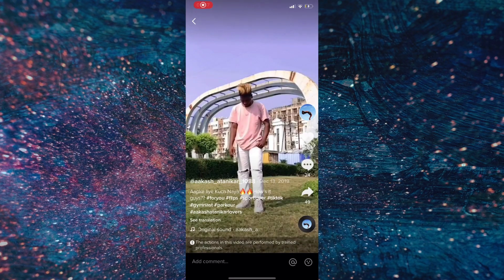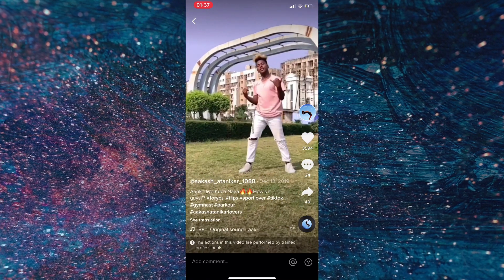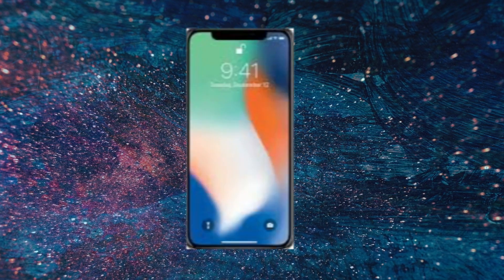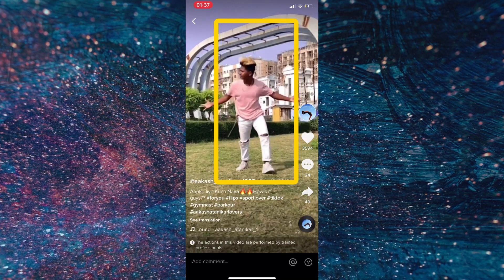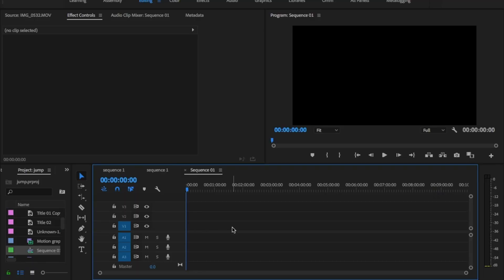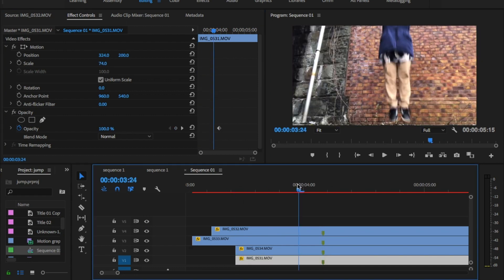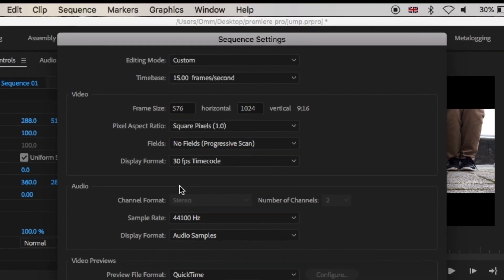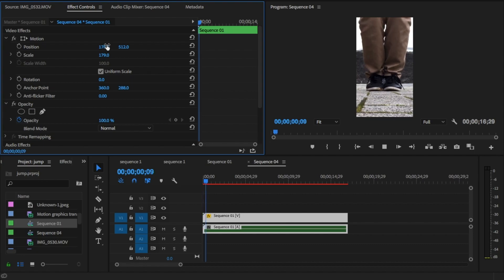Transition to any location using a flip (Premier Pro)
Use this technique to place yourself in several locations using these transitions/transportation effect. It's actually really simple.

✅ My EQUIPMENT

► Canon 70D